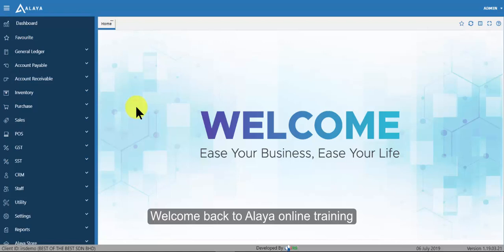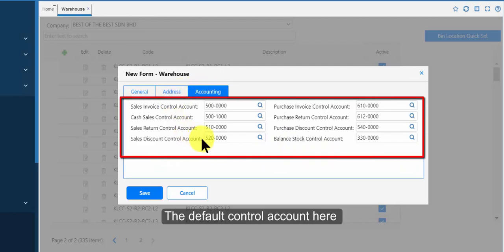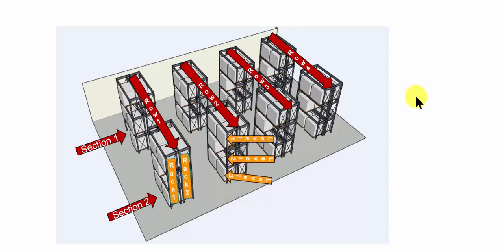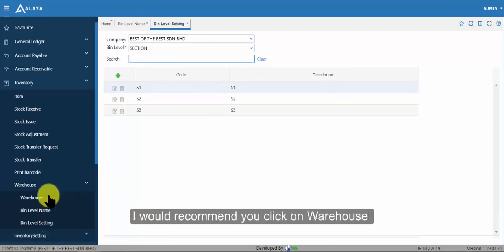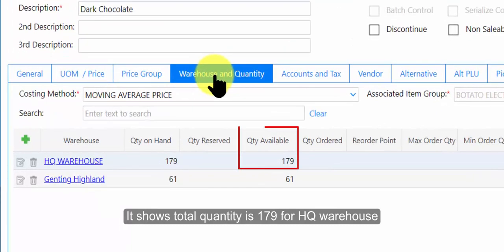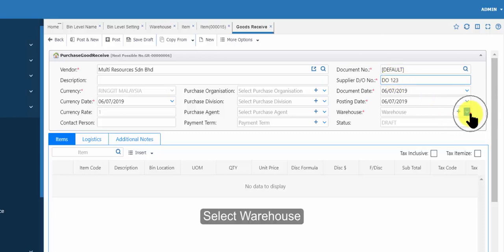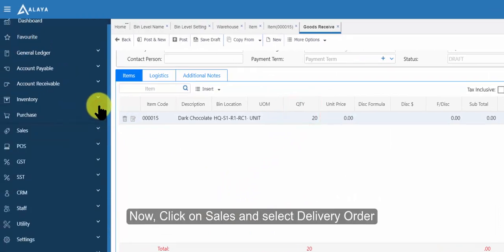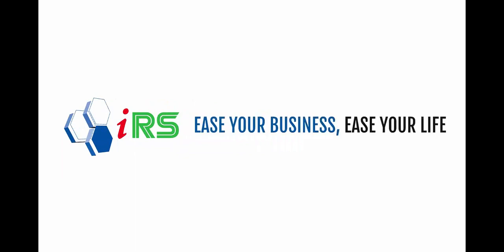Warehouse Setting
Alaya - Warehouse Setting